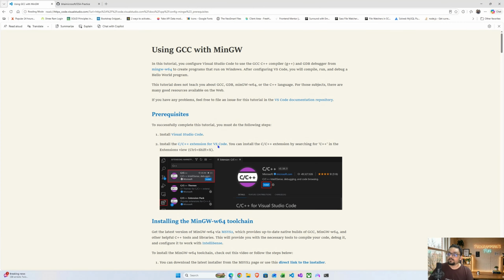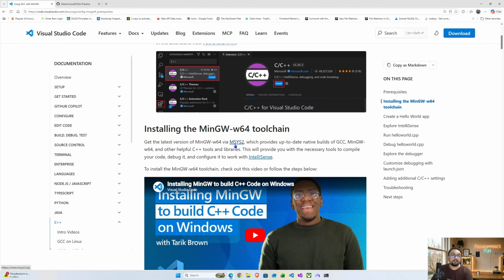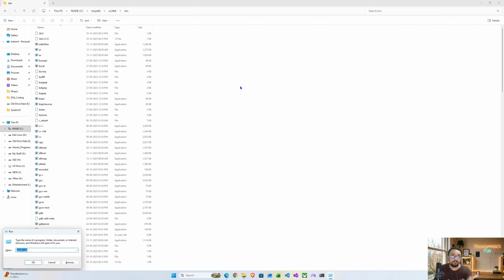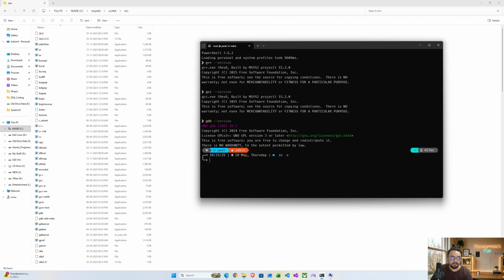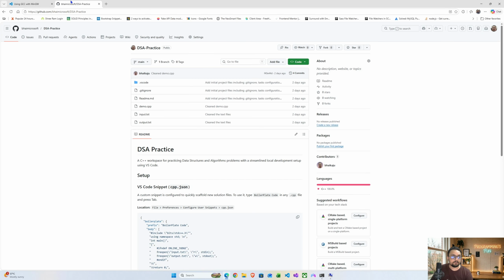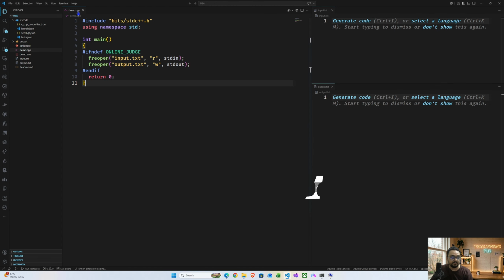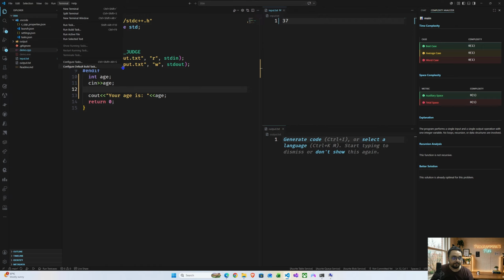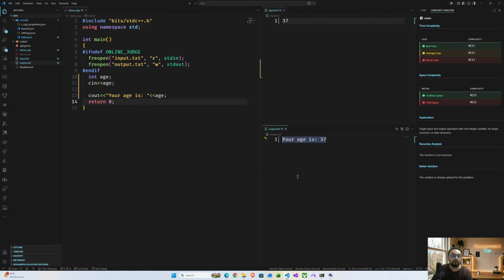Project Setup For DSA Practice (C++)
🚀 **Welcome to the ultimate DSA journey!** 🚀

Are you ready to level up your coding skills? In this video, I’m kicking off a brand-new series focused on Data Structures and Algorithms (DSA) practice. We’re starting with the most important step: **Setting up the perfect development environment.** 🛠️

In this tutorial, I'll walk you through how to configure **Visual Studio Code** for C++ and get your boilerplate project structure ready so you can focus on solving problems, not fighting with your IDE. 💻✨

✅ How to install and configure MinGW for C++ compilation.
✅ Setting up your Windows Environment Variables for seamless coding.
✅ Creating a clean, efficient two-column VS Code layout for Input/Output.
✅ Automating your build tasks to save time during your practice sessions.

### **🔗 Important Resources:**

*(Note: Make sure to follow the instructions in the articles above to ensure a smooth setup process!)*

### **💡 Timestamps:**

* [[01:24] Choosing your Machine & IDE (VS Code)
* [[02:08] Installing the MinGW Compiler
* [[03:05] Setting up Environment Variables
* [[04:40] Cloning the Boilerplate Structure
* [[06:41] Configuring Build Tasks (tasks.json)

💬 **Comment** below if you run into any setup issues—I’m happy to help!